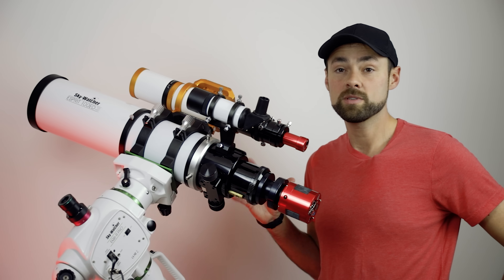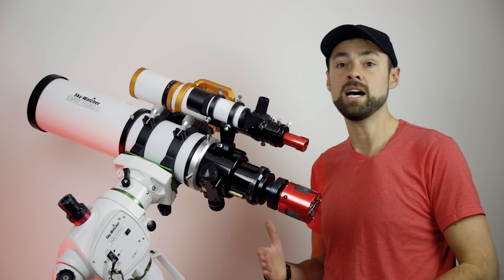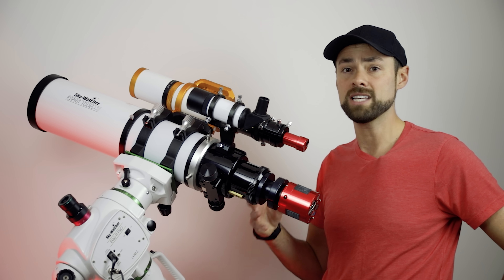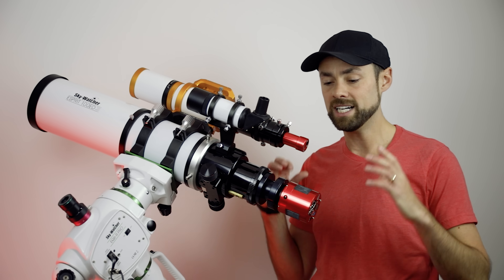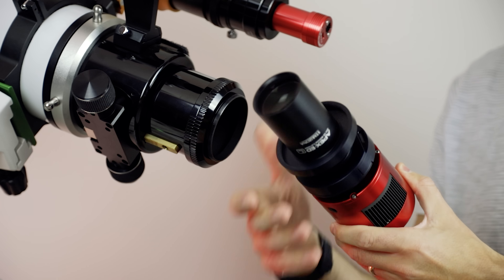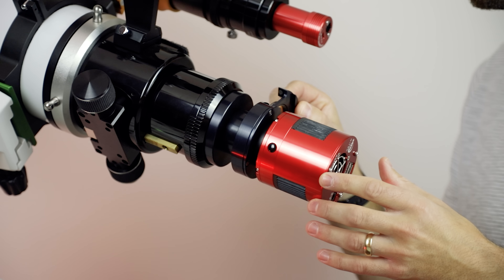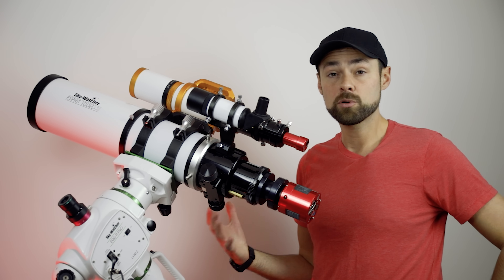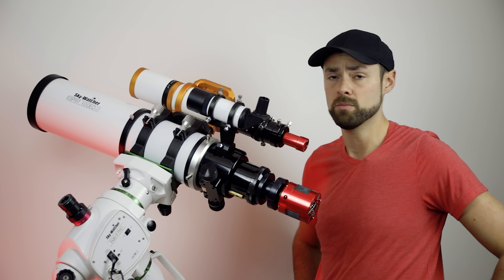Shoot WIDER and FASTER (Starizona APEX ED Reducer)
In this video, I talk about the power of a telescope focal reducer for astrophotography

The Starizona APEX ED 0.65x Reducer turns my 550mm, F/5.5 Refractor telescope into an incredible 357mm, F/3.5 Astrograph!

Focal reducers are a pivotal astrophotography accessory to consider for your rig if you want to shoot wider, and faster.

As always, thank you very much for watching, and clear skies!